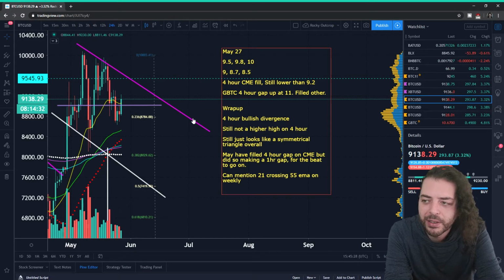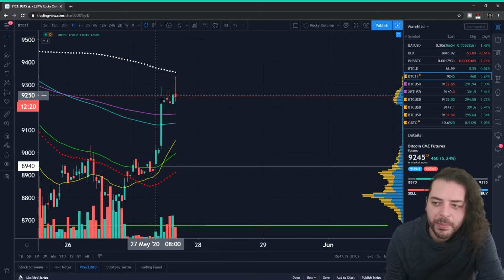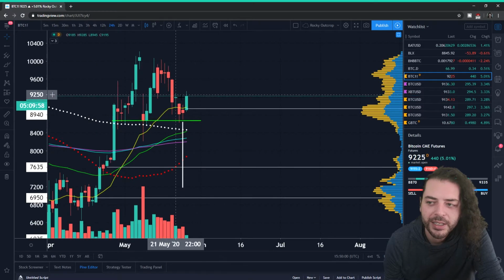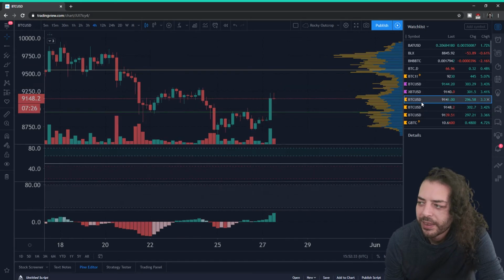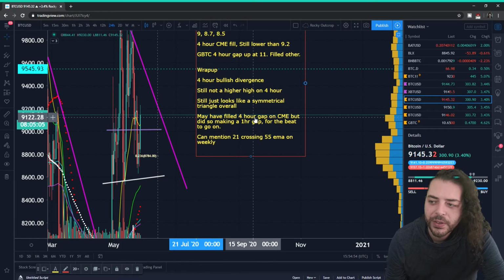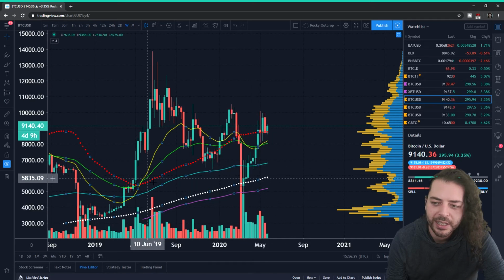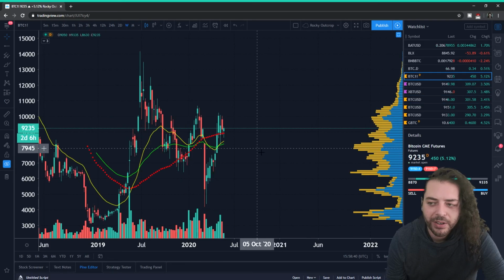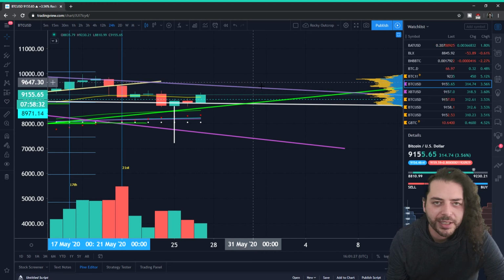Trading BTC is EASY when you know THE KEY PRICE LEVELS: May 27th Bitcoin Technical Analysis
If only there were some key levels to make trading easy - THERE ARE! Let's take a look at them together.

THE BULLS NEED to at least maintain $9000 AND BREAK $9200 or things are going to get pretty scary.

I got sick and couldn't do a video yesterday but here I am today! I believe in all of you, thank you for believing in me.

Bitcoin did it, breaking down out of the ascending triangle. Will it form a larger one? Will it just be a symmetrical one? What are the levels? The fib levels? The divergences? All you need right here in under 15 mins.

Here I am back with another daily Bitcoin Technical Analysis video to help clear away some of the fog of war.

The following indicators are used in today's video:
Exponential Moving Averages:

Oscillators:
RSI + Ema,
Stochastics
MACD

As ever check out Tradespotting for tips on using tradingview - well worth a watch Thanks for the background - here's the attribution link - it was a creative commons video - check it out - Cheers to Marius Dorus